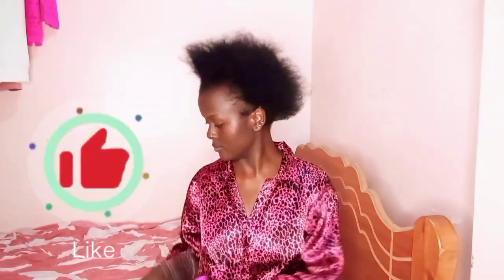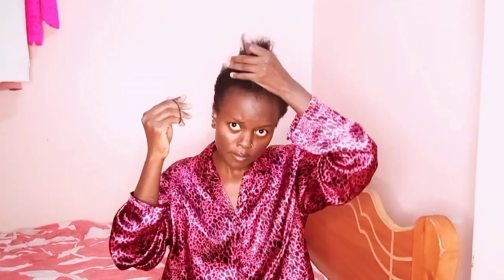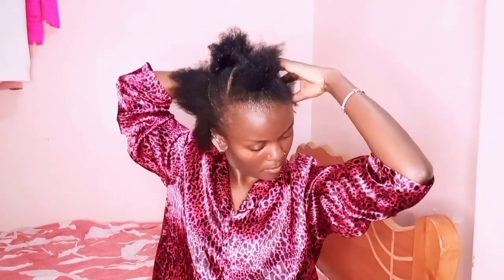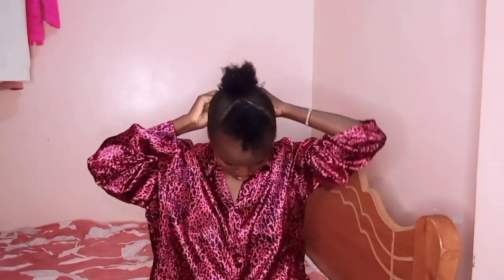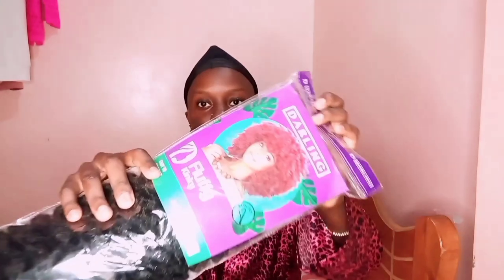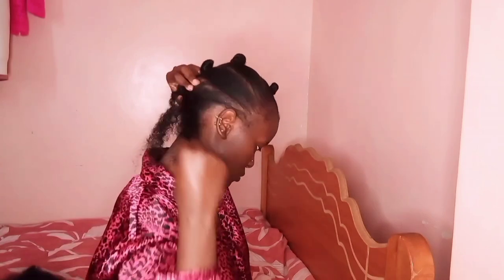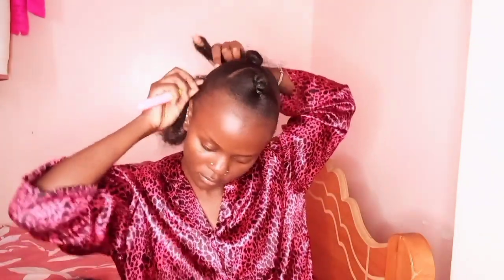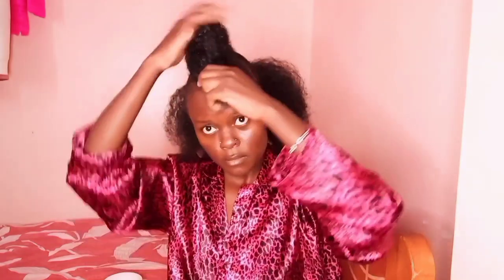PROTECTIVE STYLE|||EASY NATURAL HAIR UPDO ON 4C HAIR||FLUFFY KINKY TUTORIAL||# bantu knots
Today we are learning how to do this hair do. Its very simple . kindly watch and learn.
PS: Learning is a process and it takes time. Dont beat yourself up , if you cant do it today ,trust you me with continued practise you will better your skills